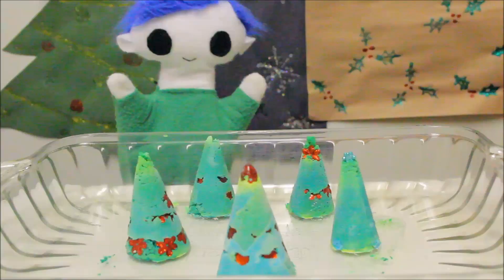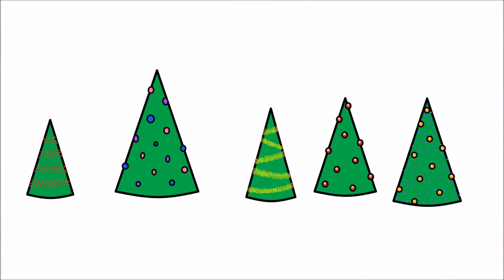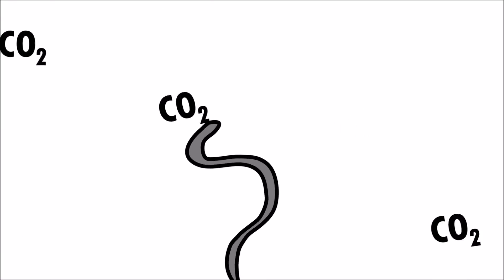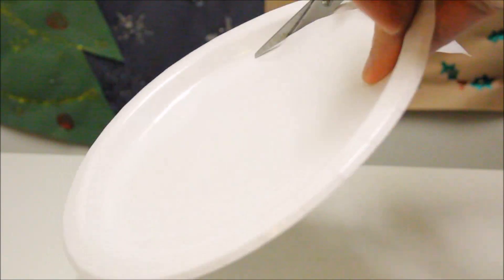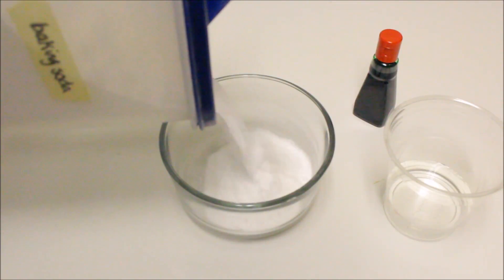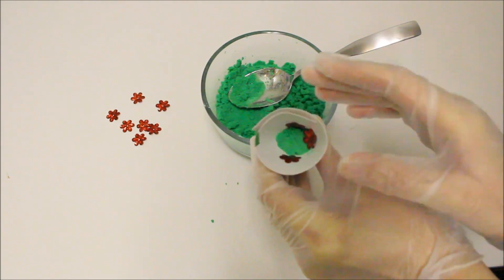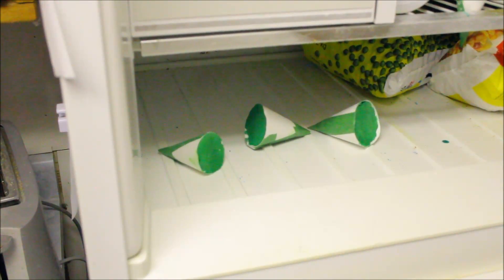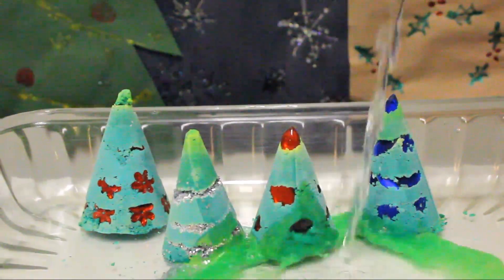Winter Wonderland - Science for Kids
Odie makes some dissolving Christmas trees!